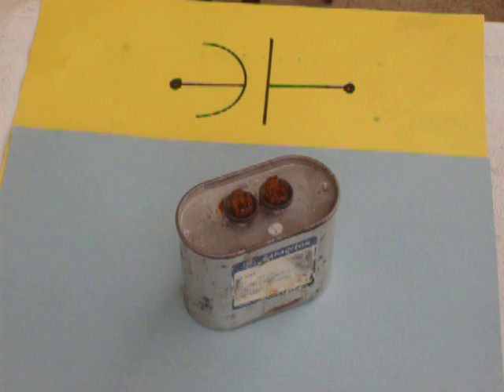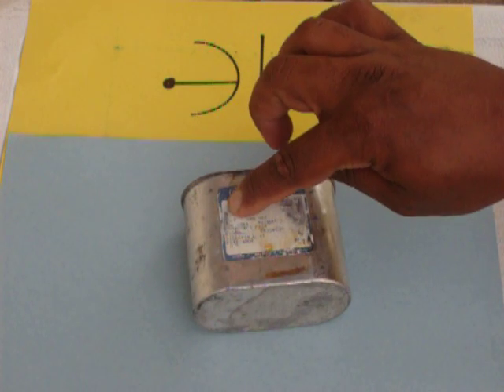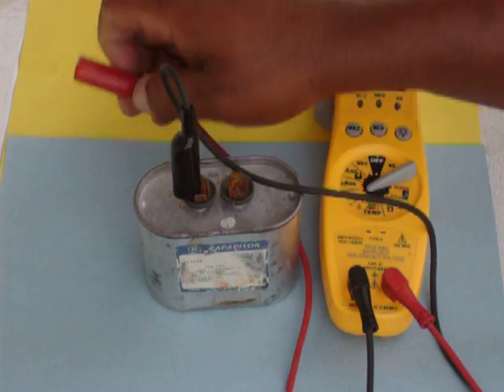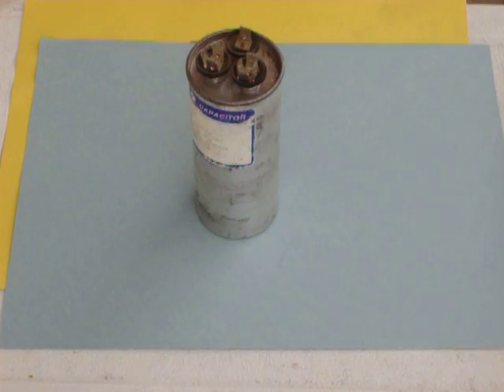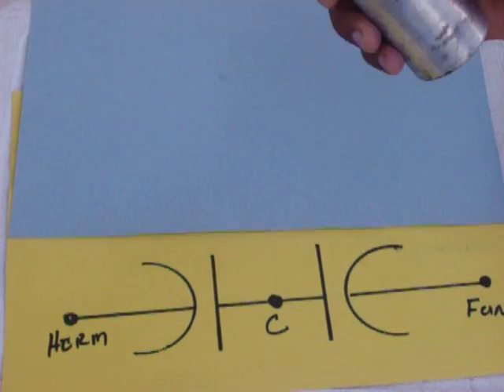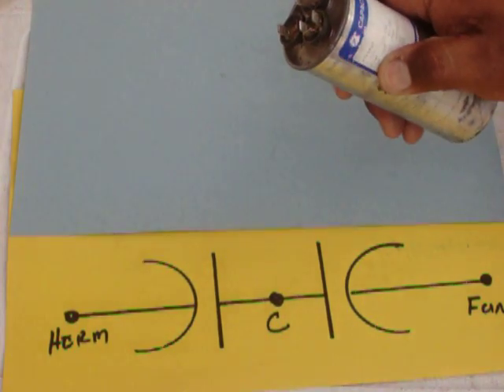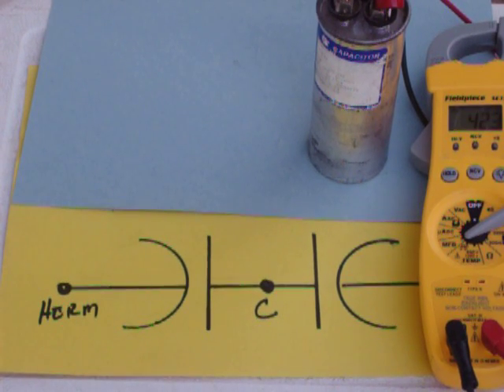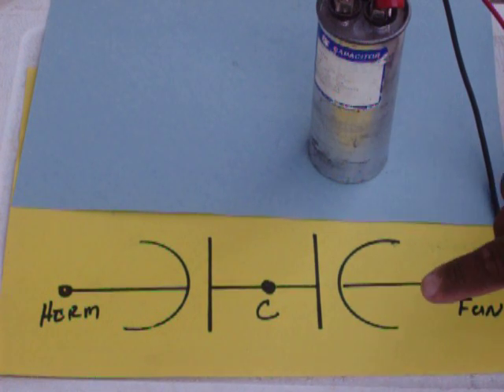how to check a capacitor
This is how to bench check a single capacitor and a dual capaitor